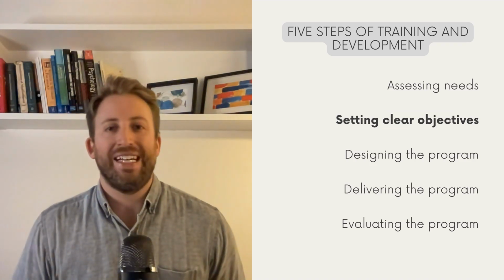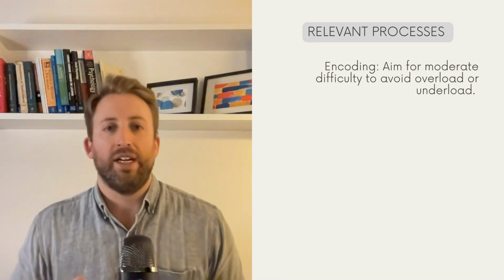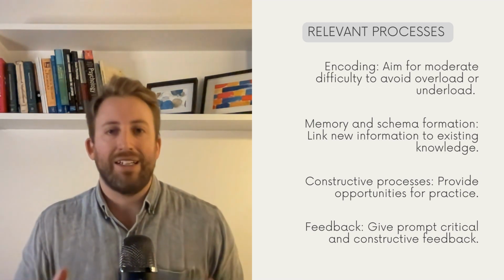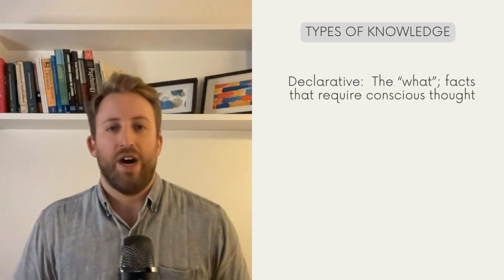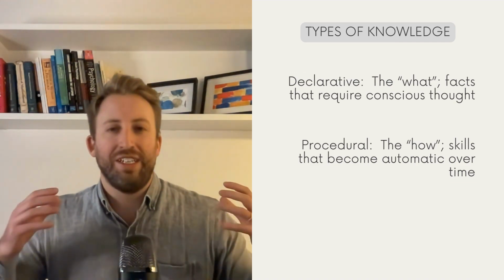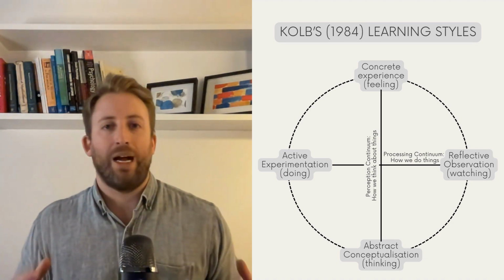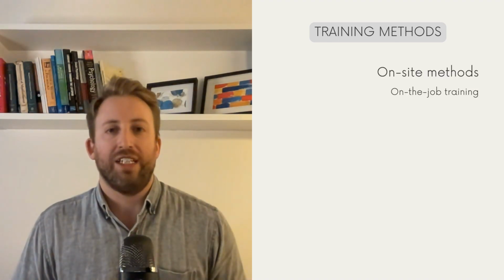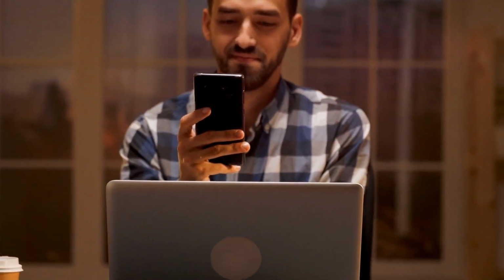PSYC3202 - Lecture 9 - Facilitating Training and Development (Part 2 of 3)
PSYC3202 - Industrial/Organisational Psychology
Lecture 9 - Facilitating Training and Development (Part 2 of 3)

0:00 Setting Clear Objectives
0:55 Designing the Program
5:28 Kolb's Learning Styles
7:49 Training Methods

References

Kolb, D. A. (1984). Experiential learning: Experience as the source of learning and development. Englewood Cliffs, NJ: Prentice-Hall

Lacerenza, C. N., Reyes, D. L., Marlow, S. L., Joseph, D. L., & Salas, E. (2017). Leadership training design, delivery, and implementation: A meta-analysis. Journal of Applied Psychology, 102(12), 1686–1718.